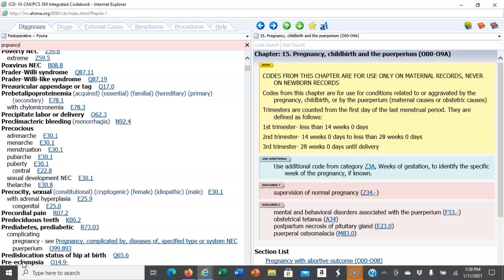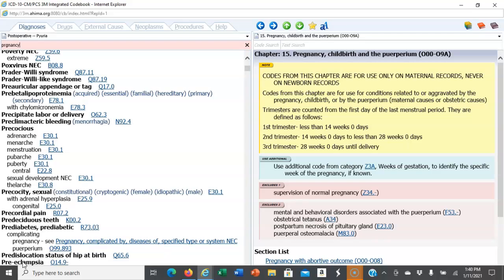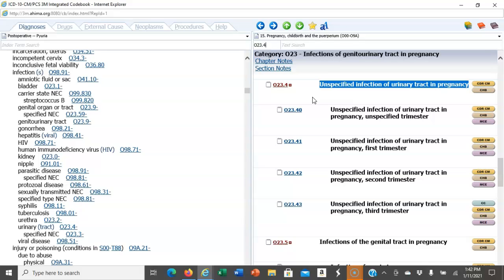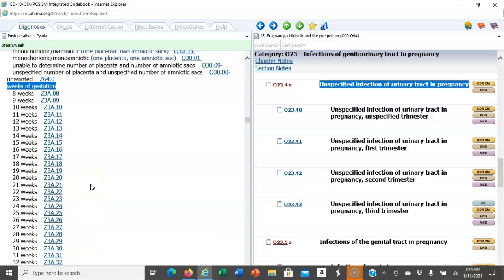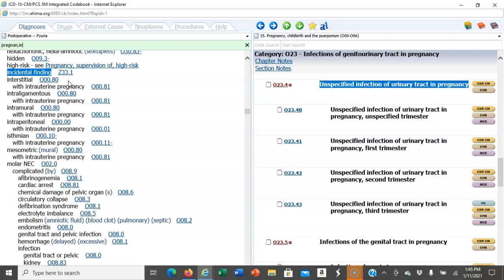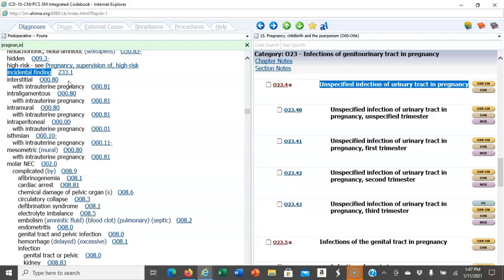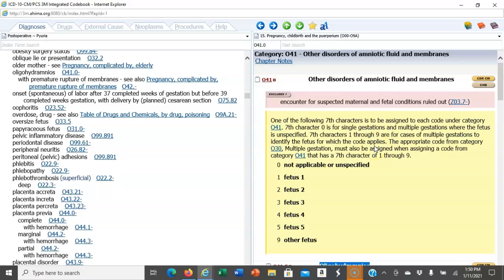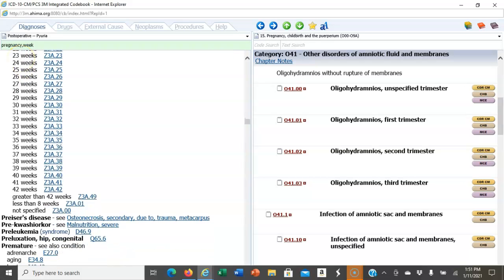HIM 225 CH 22 LEC 2 SP21